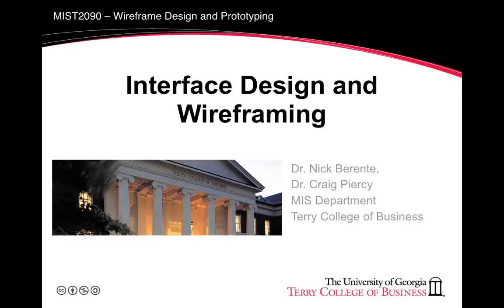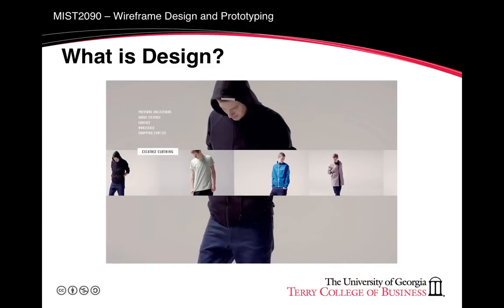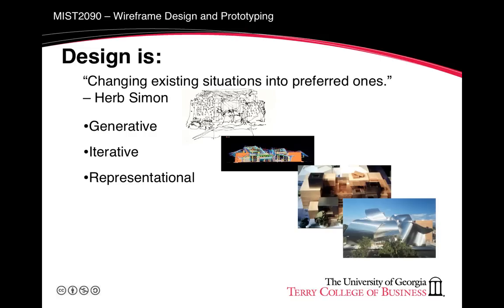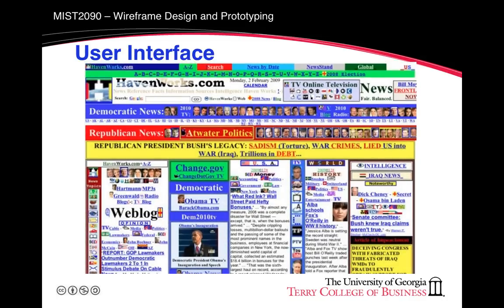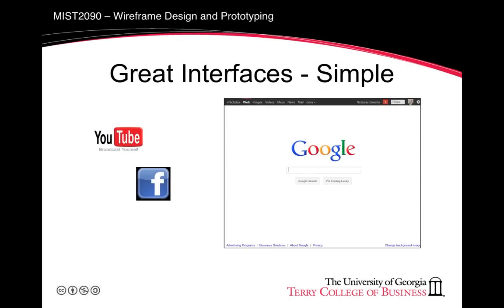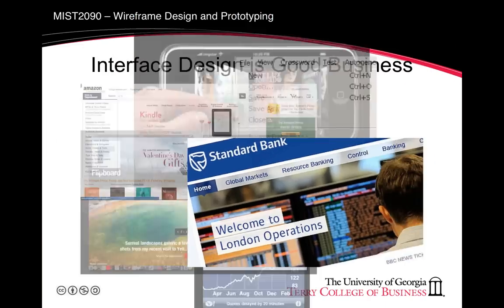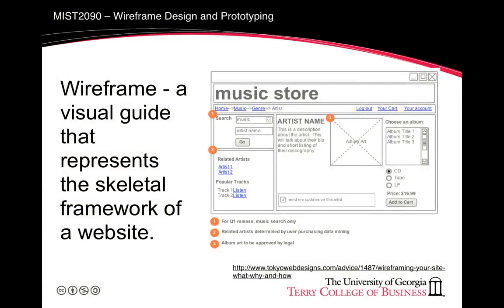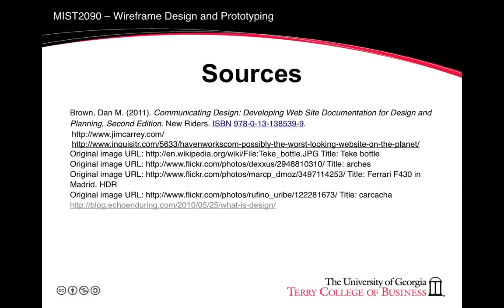Interface Design and Wireframing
Brief introduction to interface design and the use of wireframing to design Web and mobile application interfaces. For UGA Terry College MIST2090 - Introduction to Information Systems.